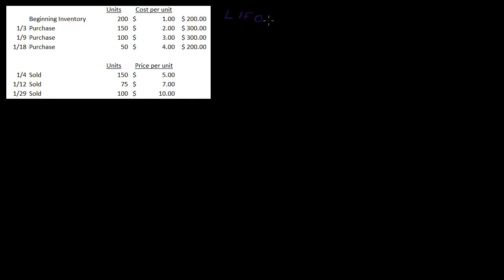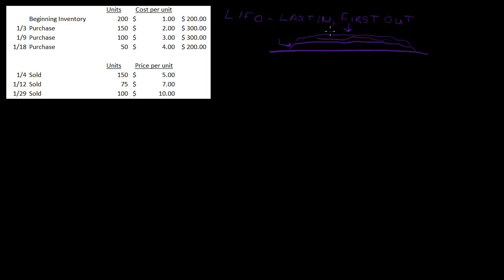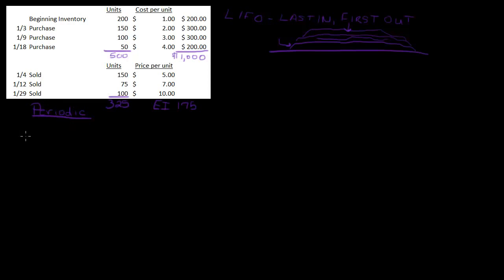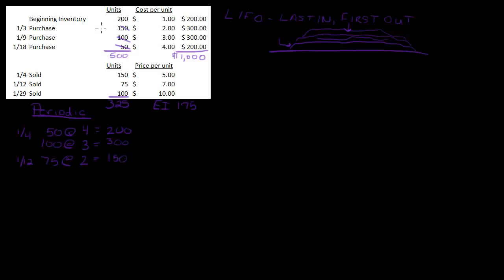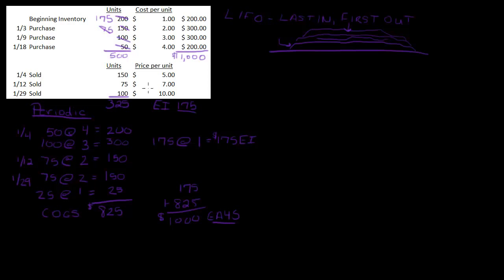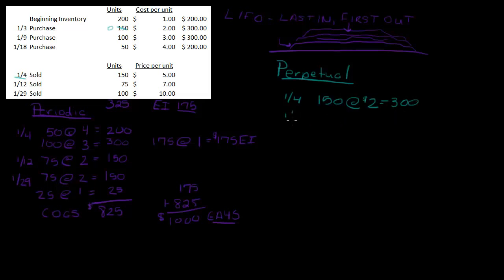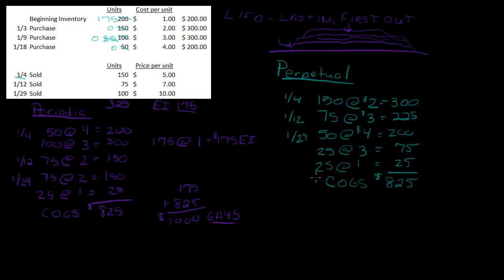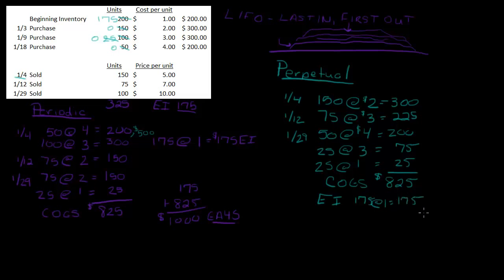LIFO calculations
This video shows the LIFO (Last-in, first-out) inventory calculations under periodic and perpetual methods. For more help with accounting, please visit my